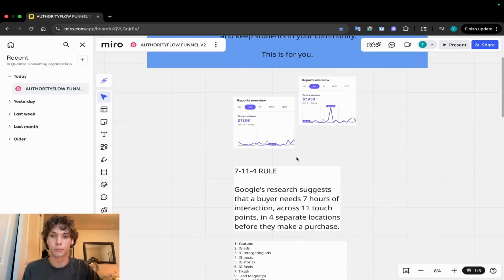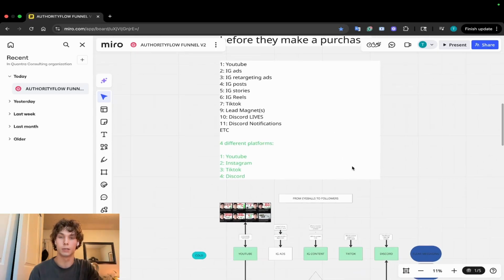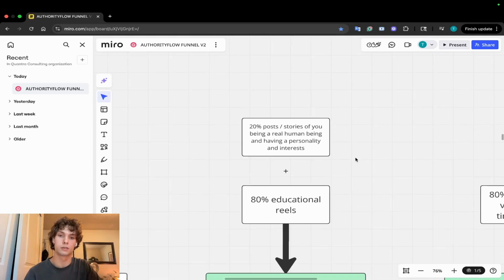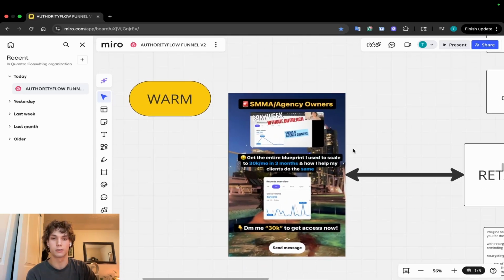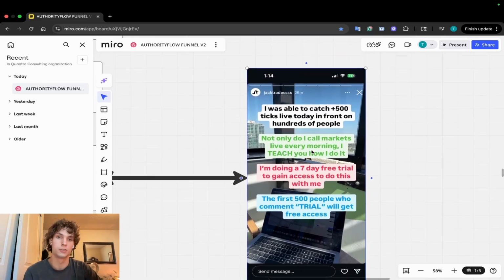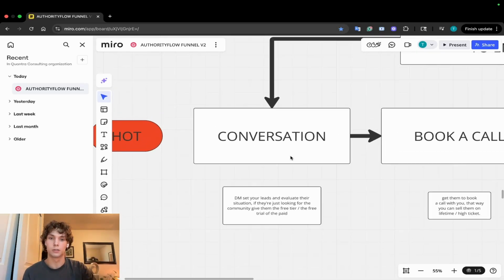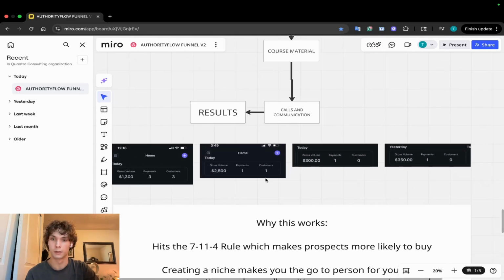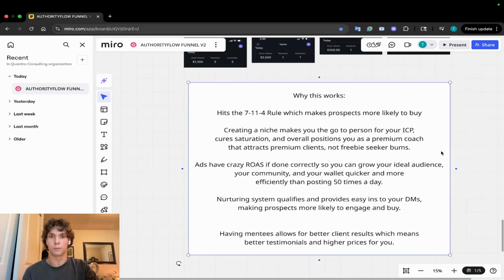how i made my client $20k in under 60 days